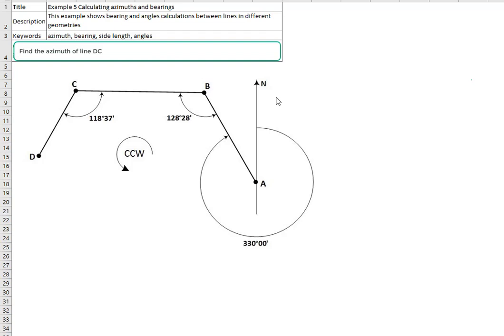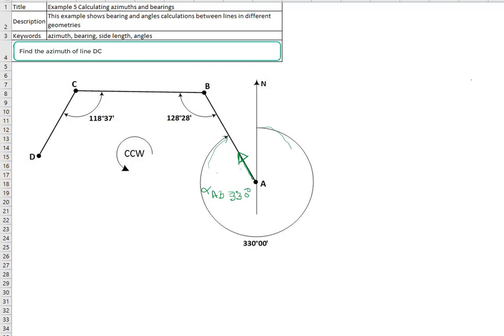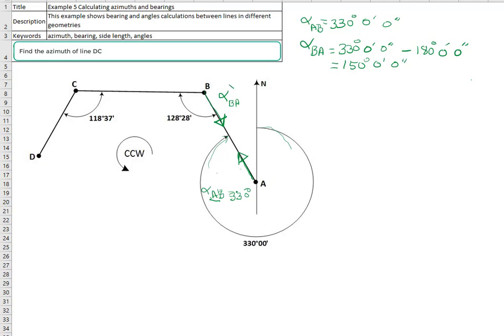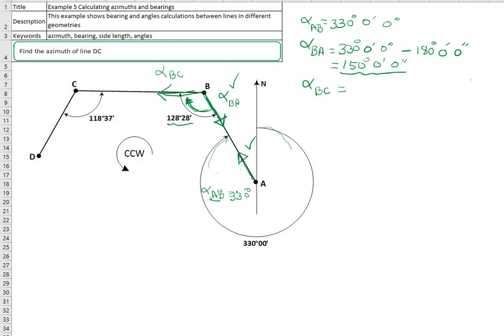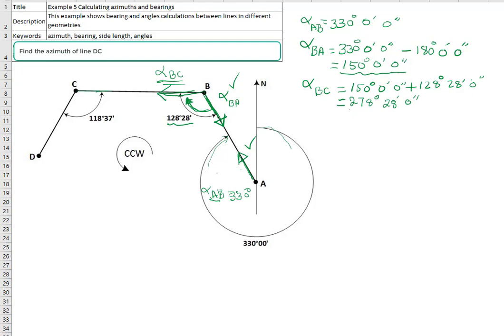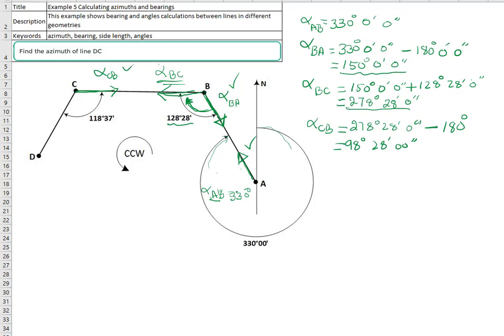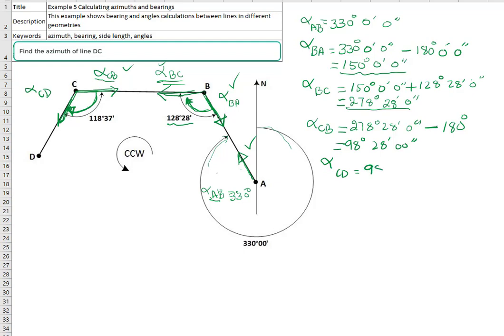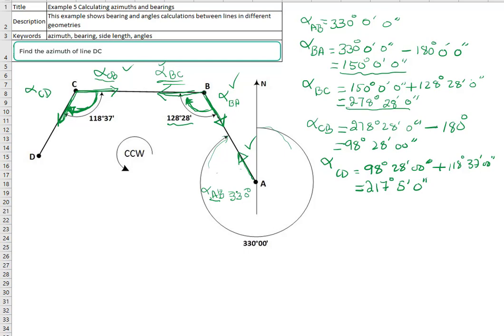Example 5 Calculating azimuths of lines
This example shows azimuth calculations between lines in different quadrants